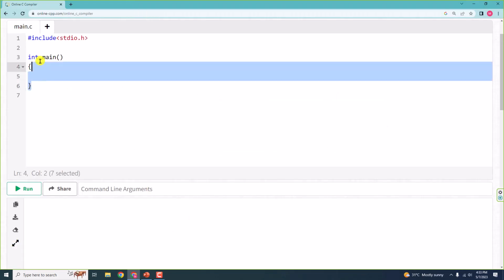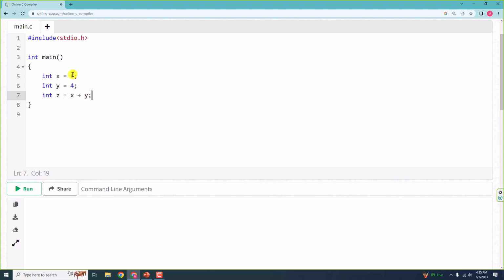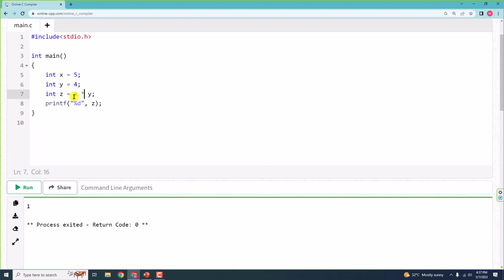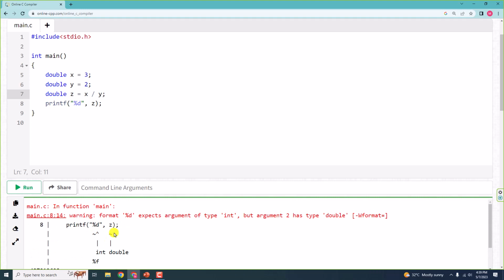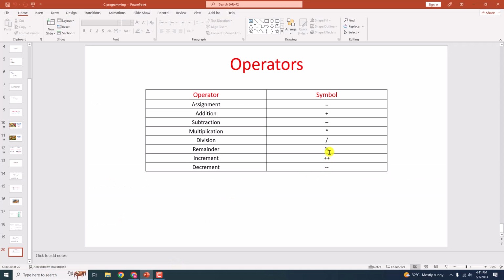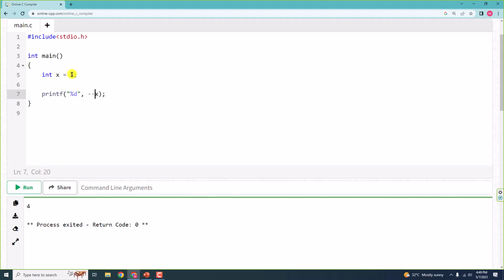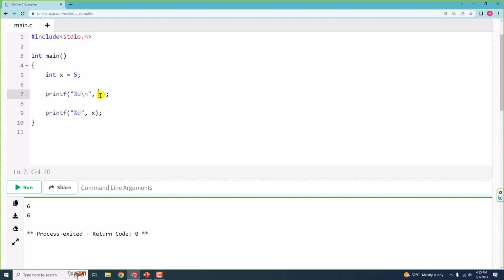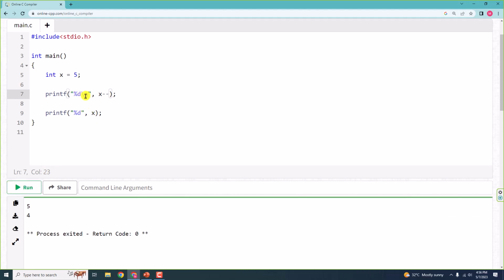C Language Tutorial for Beginners - 05 - Operators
Hello everyone,

In this video, we will learn about various operators of the c language.